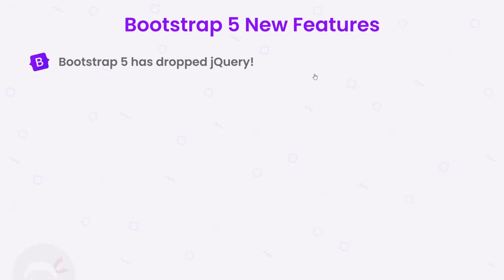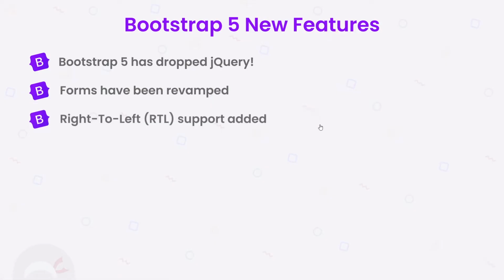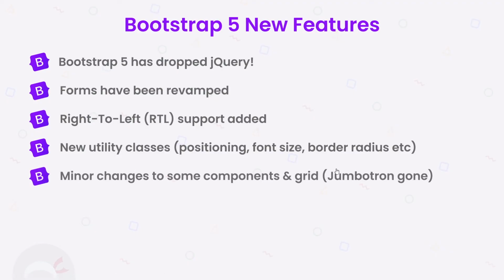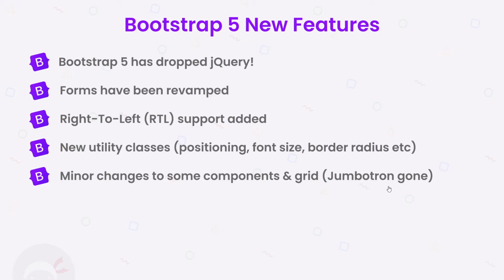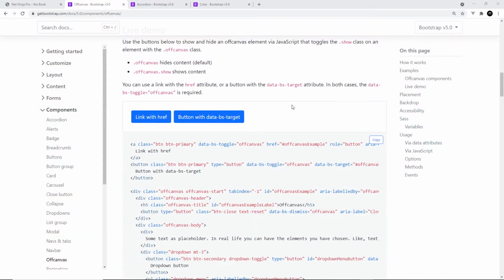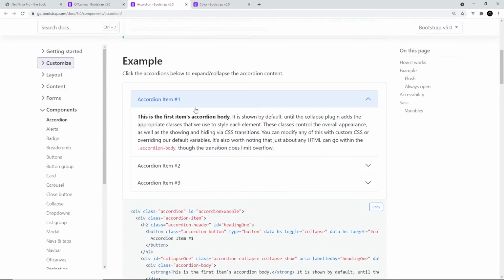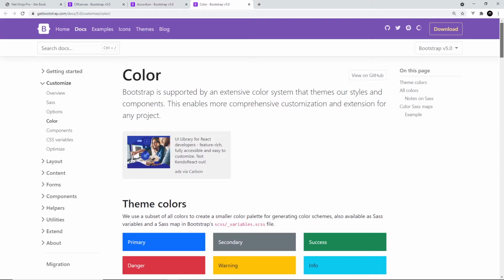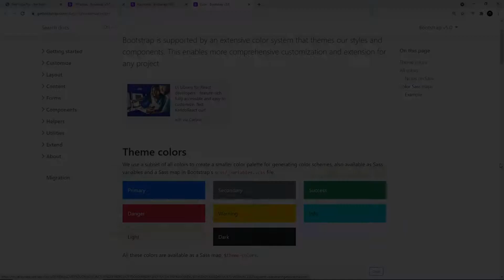Bootstrap 5 Crash Course Tutorial #2 - Bootstrap 5 New Features_final